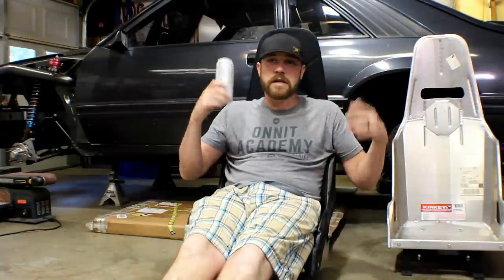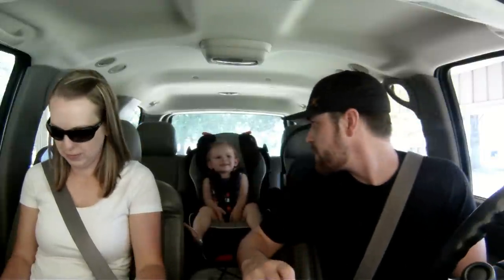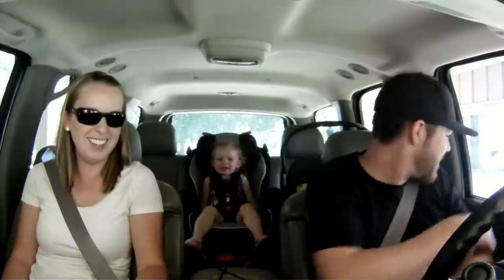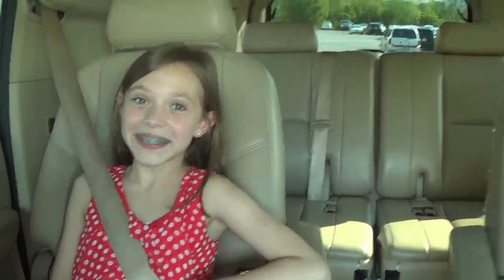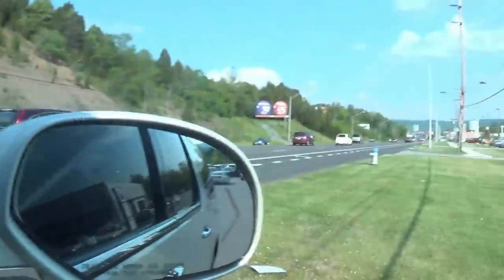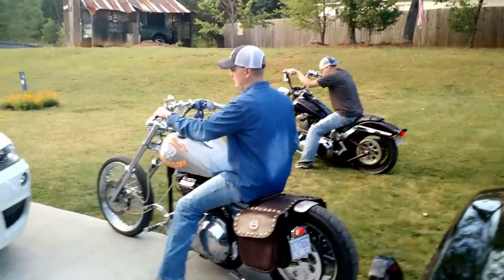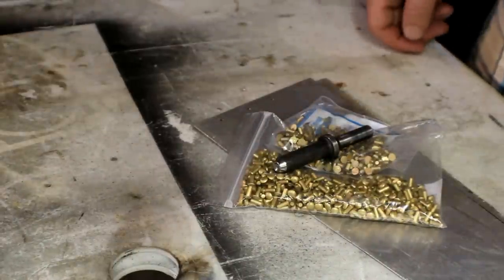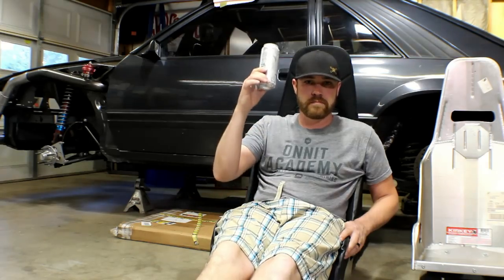The Fab Forums | A Week In The Life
I wasn't able to create anything last week but I still wanted to put up a  video... A week in the life. Dig It! More custom fabrication coming soon!